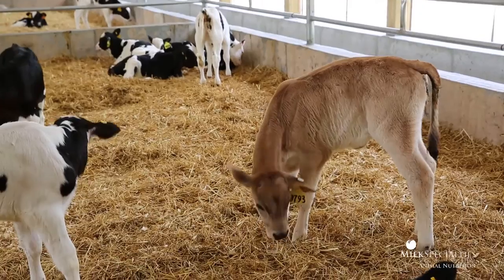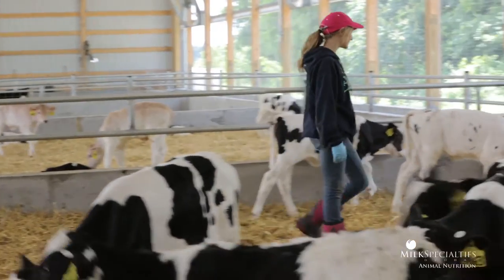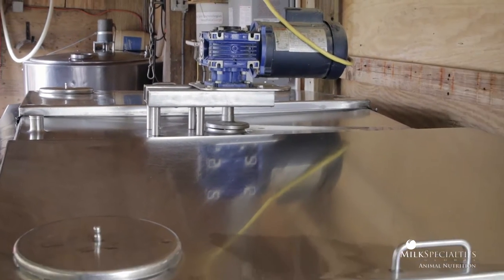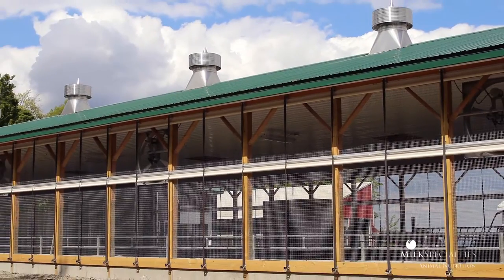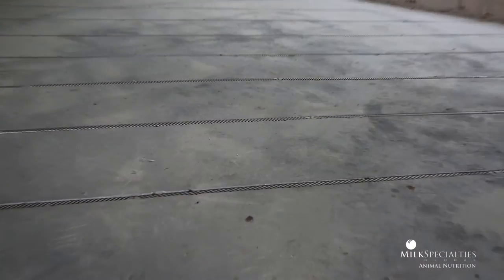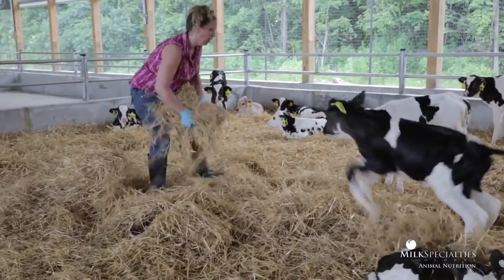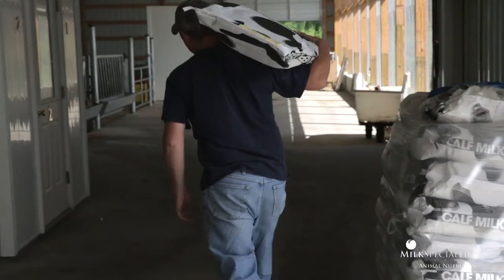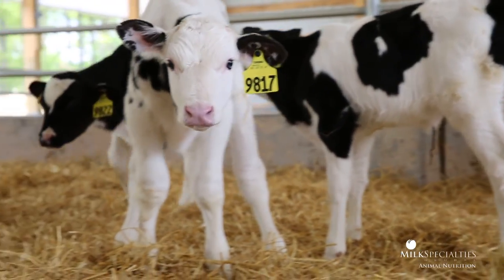Building a Strong Future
This movie documents a farm's transition from a group-housed, acidified waste milk feeding system for calves to a group-housed, computerized milk replacer feeding system in a new facility. The technology incorporated into the new calf barn and the effects of these changes on animals and people are highlighted.